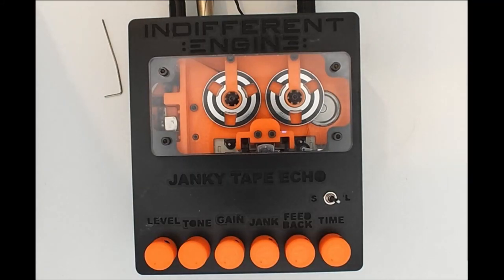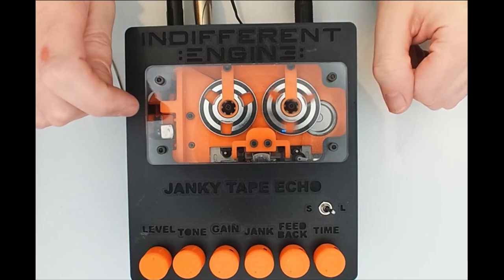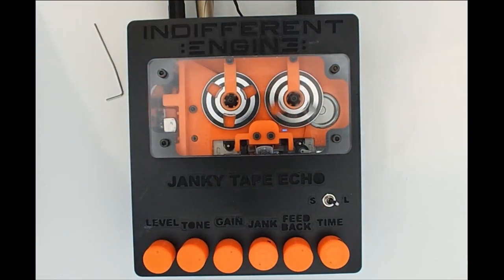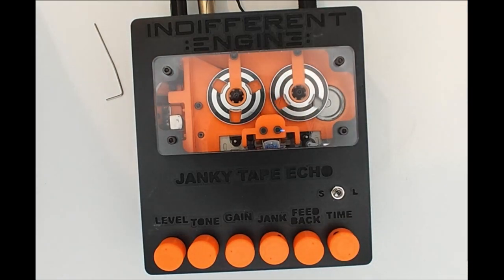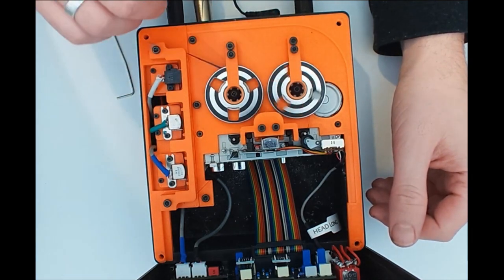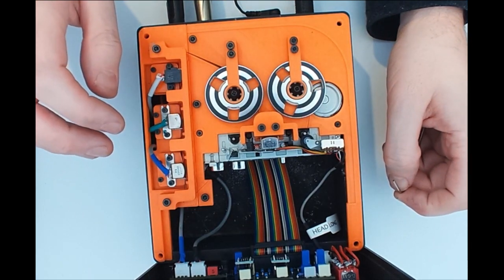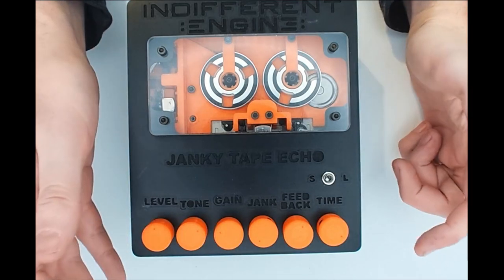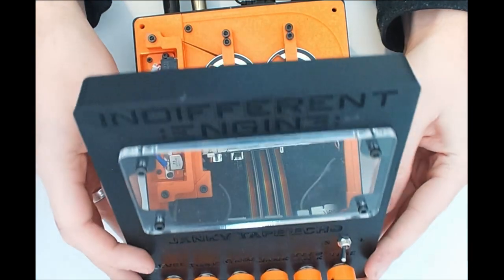Janky Tape Echo - First Audio Test - Indifferent Engine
First full test of the Janky Tape Echo that we've built for the build guide.

Here we test that the Janky is working as it should.

The Janky Tape Echo is a DIY, open-source tape echo effect you can build.

Indifferent Engine is a post-hardcore band from Cambridge, UK. We also make weird pedals.